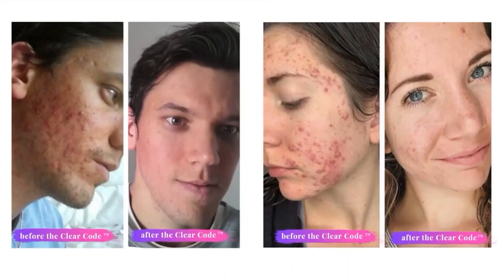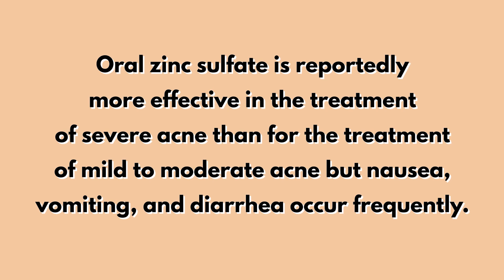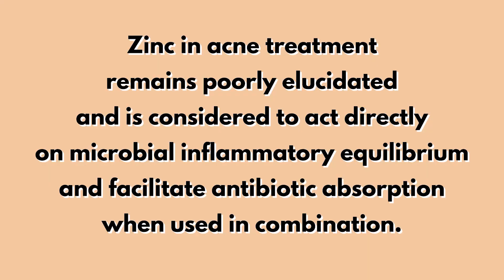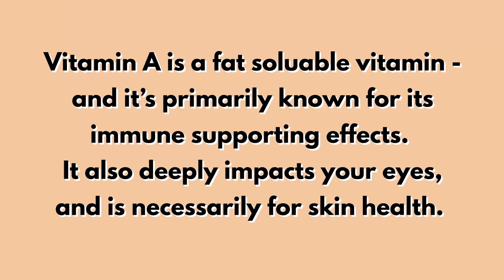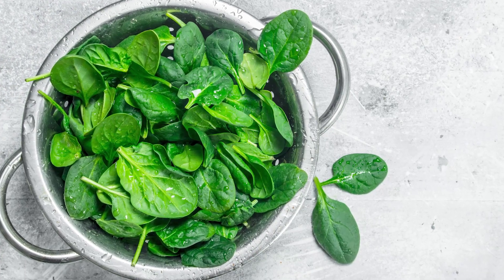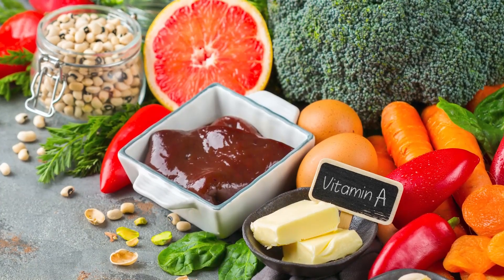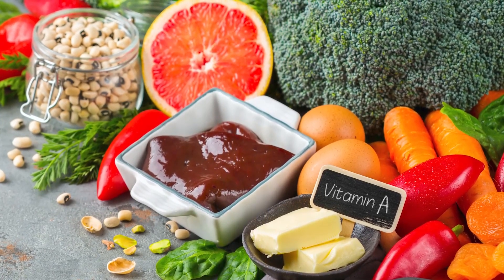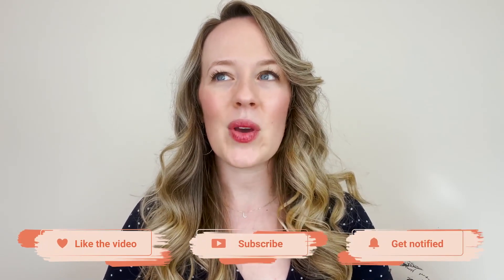Zinc and Vitamin A for Acne - BEST SUPPLEMENTS FOR ACNE CLEARING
Have you thought about either adding in either zinc or vitamin A for acne clearing support and are you a bit confused...? I'm sharing all of the science behind topical and oral use for both vitamin A and zinc for acne clearing + what I recommend you do.

ACNE PERSONALITY QUIZ:
If you’d like to go a bit deeper into what’s actually making you breakout in the first place with my 30 second 10 question acne personality quiz, click this link to take a 10 question quiz that helps you discover exactly what’s triggering acne breakouts in the first place

ACNE CLEARING PROGRAM:
Want to apply to my application only acne clearing program, The Clear Code?

ROOT ACNE TRIGGERS WEBINAR:
Wondering about your root acne triggers? Discover 7 root acne triggers via my master class on acne + discover 9 action steps you can take to start to heal your acne naturally.

A review of diagnosis and treatment of acne in adult female patients